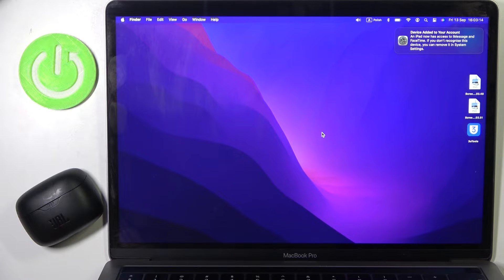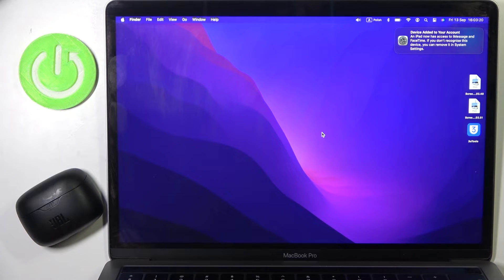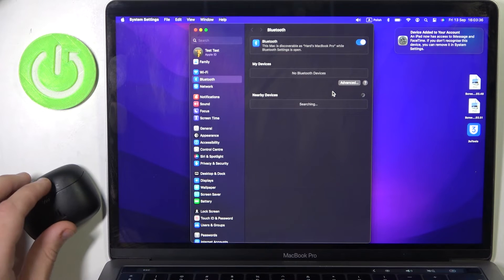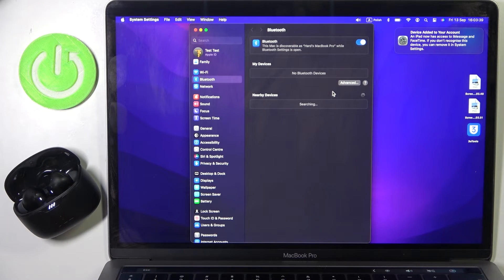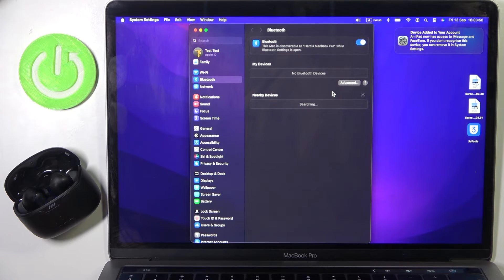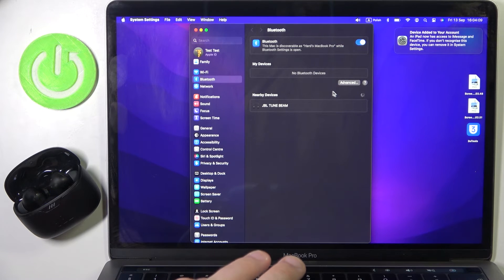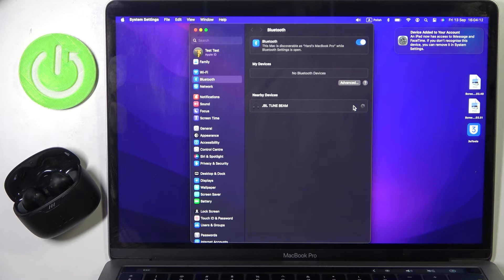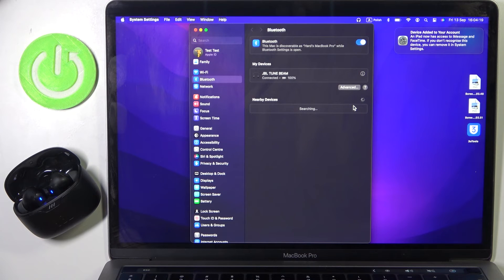JBL Tune Beam - How to Pair with MacBook? | Step-by-Step Tutorial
Hello, everyone! In this video, we’ll guide you through the process of pairing your JBL Tune Beam with a MacBook. Whether you’re connecting for the first time or troubleshooting, this step-by-step tutorial will help you establish a smooth and quick connection. Let’s get your device set up and ready to use.

How to pair JBL Tune Beam with MacBook?
How to connect JBL Tune Beam to MacBook?
How to set up JBL Tune Beam on MacBook?